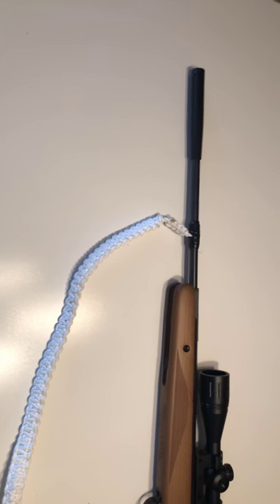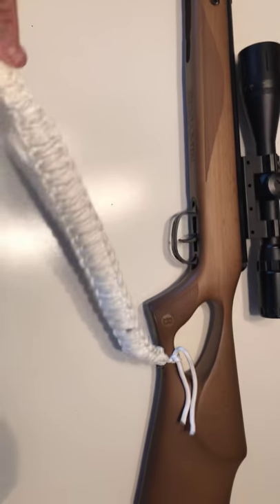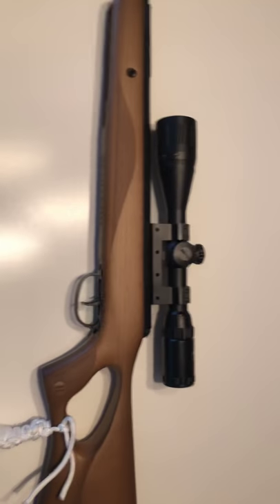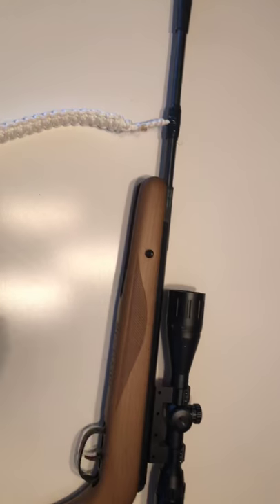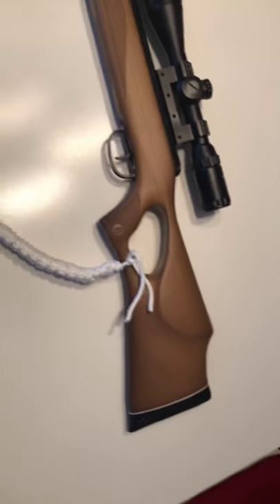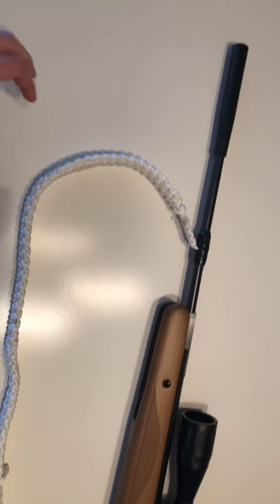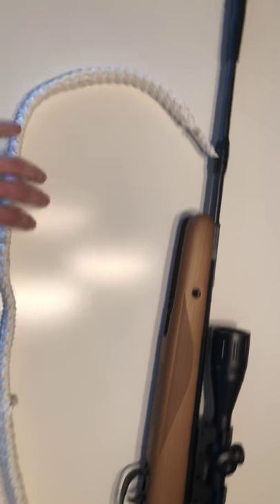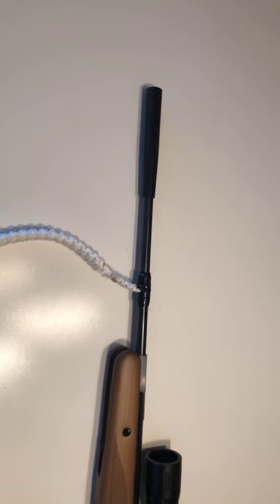.22 pellet gun small game and bird rifle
Video 1 of many for pellet guns for hunting and training of firearms.